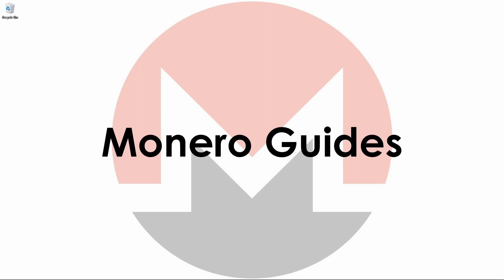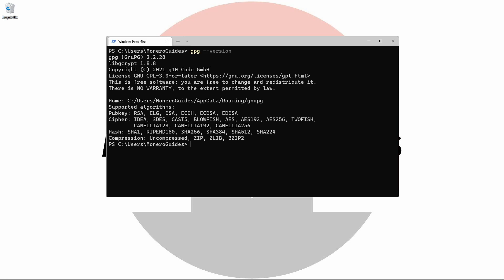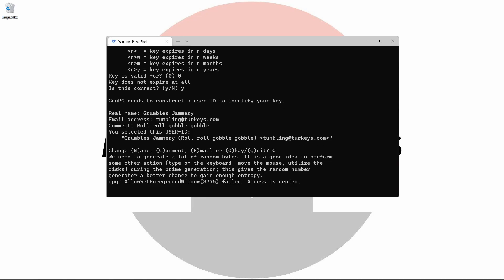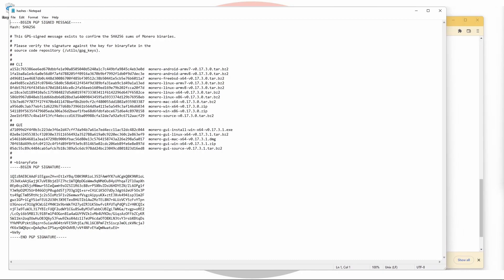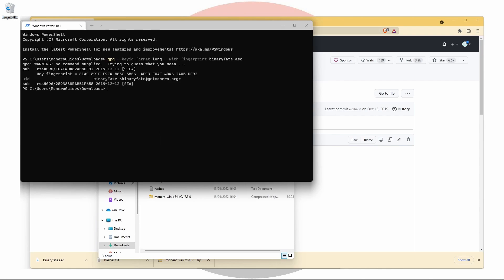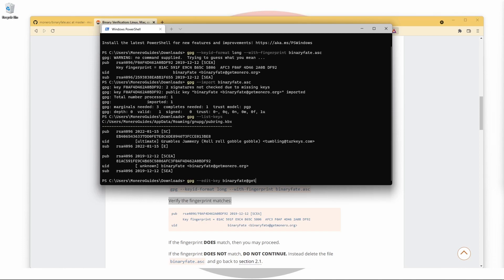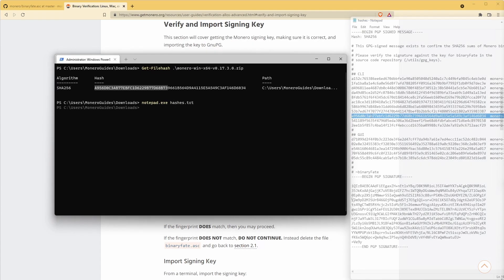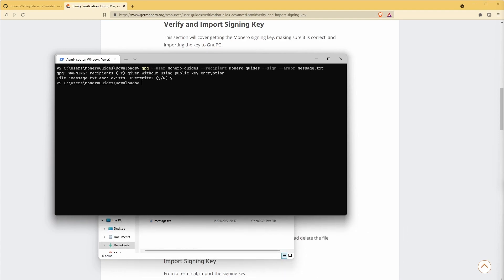01x01 - Importing Public Keys & Verifying Hashes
Prerequisites:

  GPG2 (Linux)

0:00 INTRO
2:14 CREATING YOUR OWN KEYS
5:47 VERIFYING & IMPORTING PUBLIC KEYS
10:23 SIGNING SOMEONE ELSE'S PUBLIC KEY
11:55 VERIFYING SIGNATURES & HASHES
13:15 SIGNING AND DECRYPTING MESSAGES
15:05 OUTRO

gpg --version
gpg --full-generate-key
gpg --keyid-format long --with-fingerprint binaryfate.asc
gpg --import binaryfate.asc
gpg --verify hashes.txt
sha256sum --check hashes.txt
Get-Filehash
gpg --user * --clearsign message.txt
gpg --user * --sign --armor message.txt
gpg --decrypt message.txt.asc
gpg --user * --recipient * --sign --armor message.txt

This video series was made possible because of the Monero Community CrowdFunding System

All contents of this video are valid on release, please keep in mind that future updates may mean that some steps are no longer required or information is invalid.
If enough of these changes occur a new video will be released.